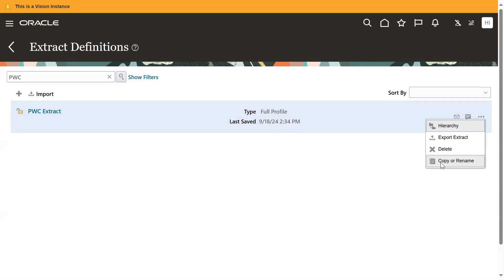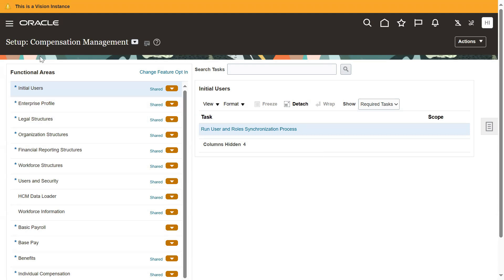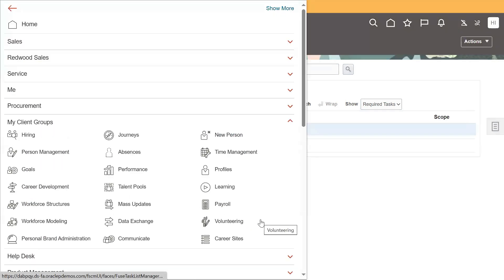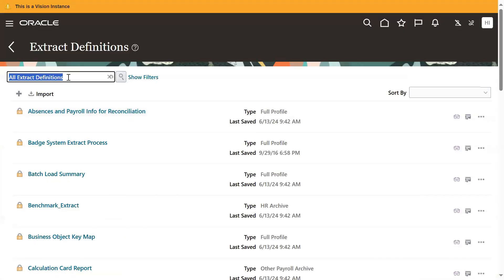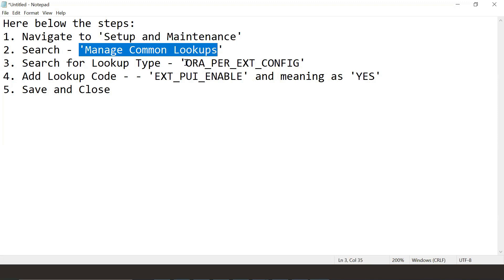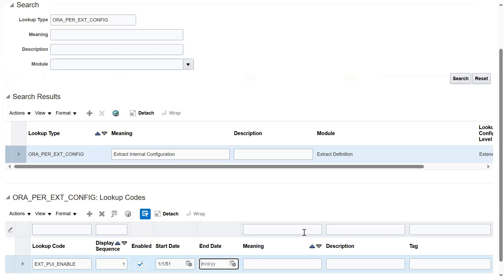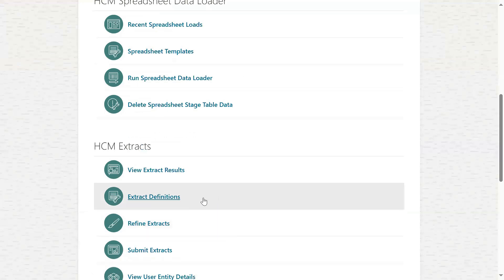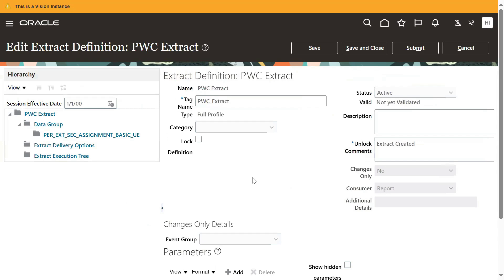Oracle Fusion | Technical |HCM Extracts | Advanced Edit Enable Option | Interview | Placement